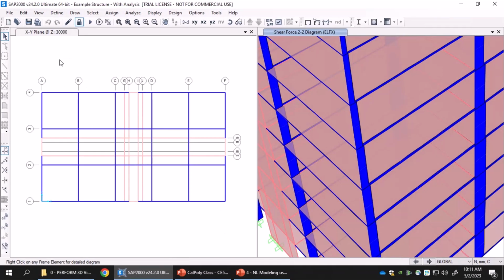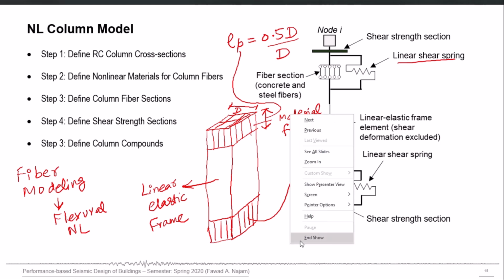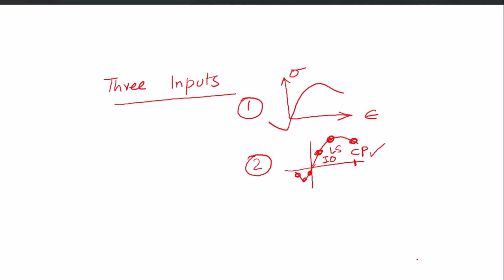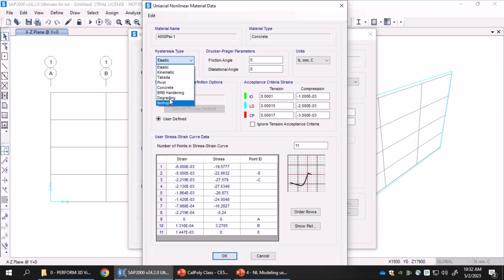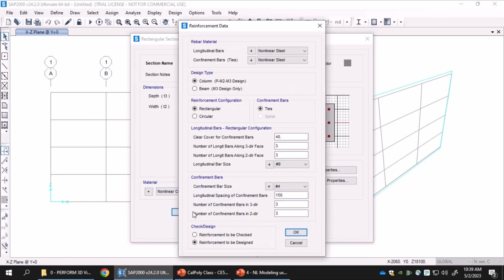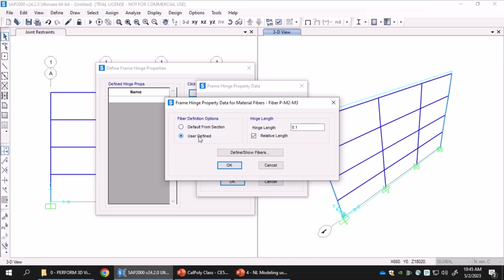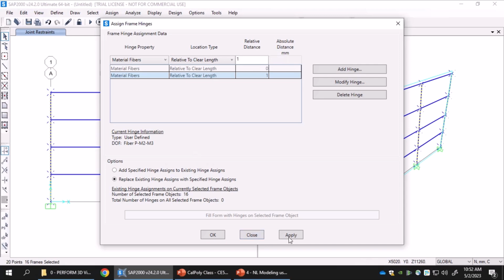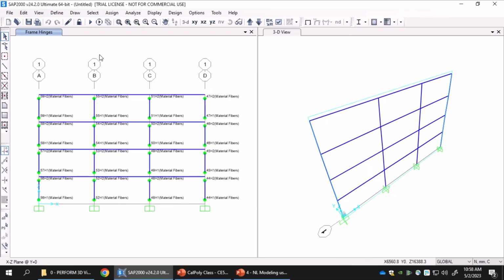SAP 2000: Fiber Modeling of RC Columns